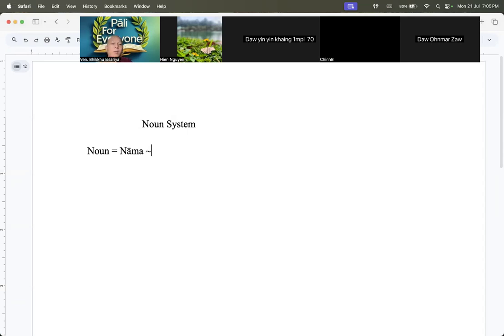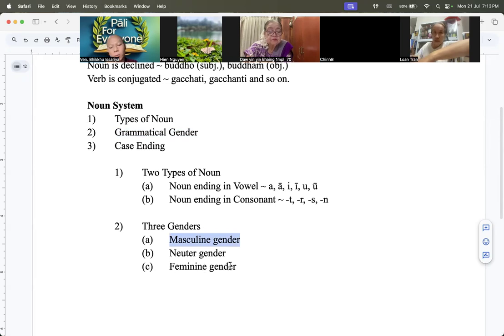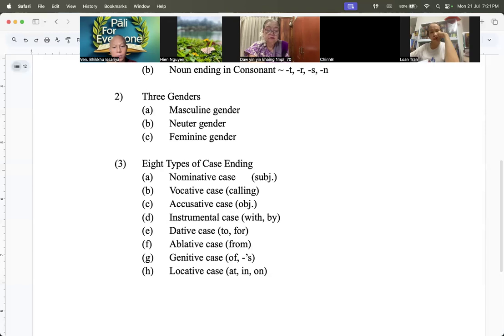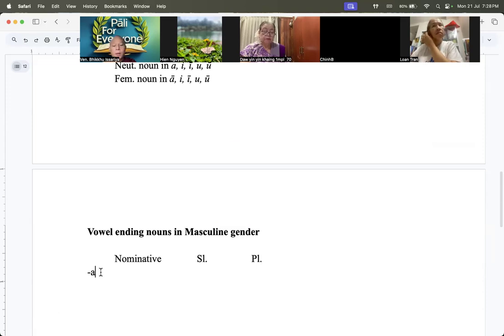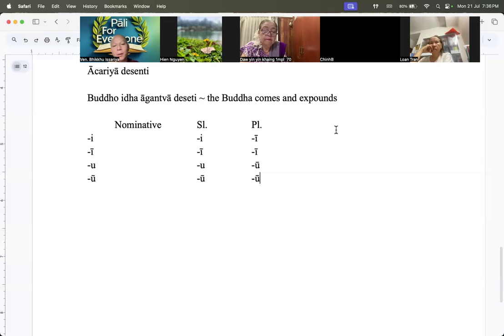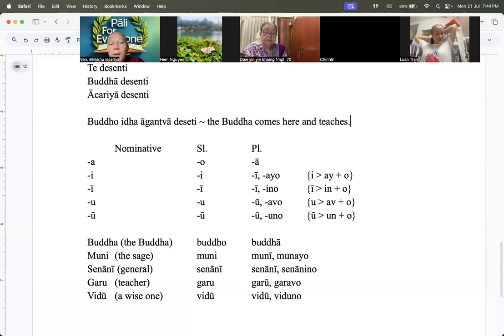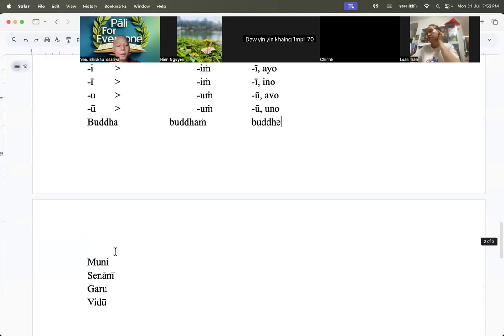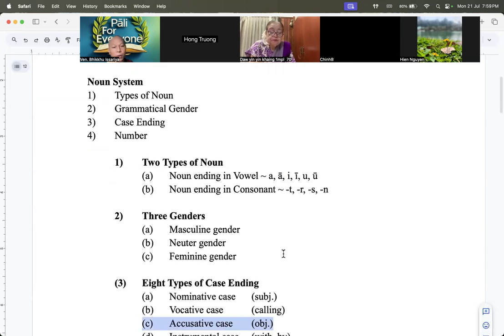(13) Noun System